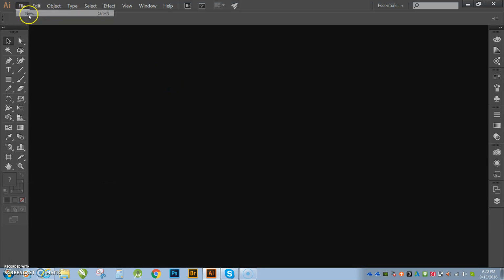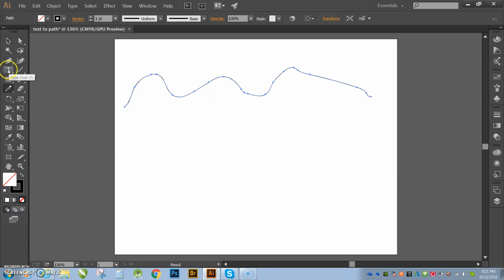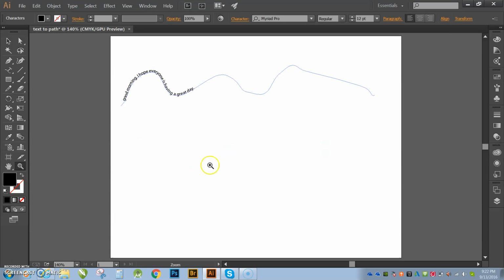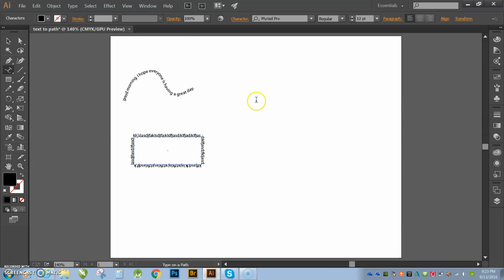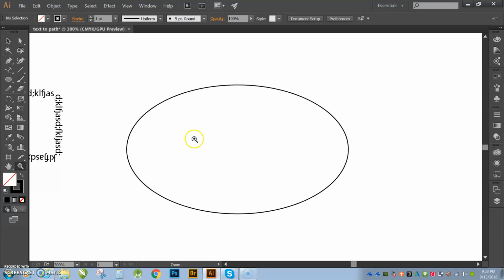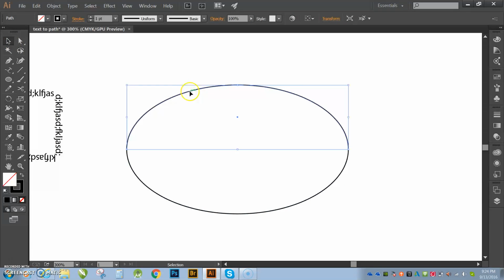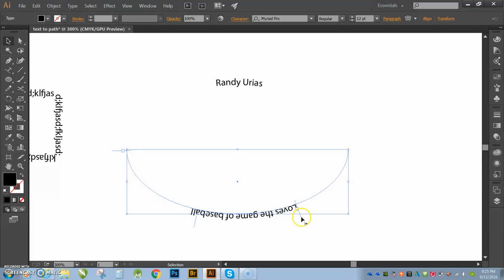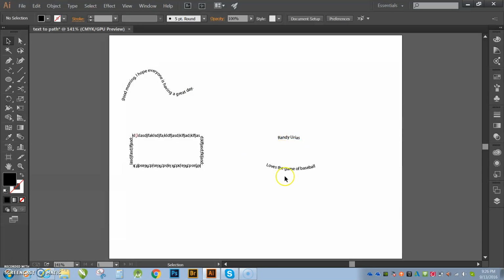text to path